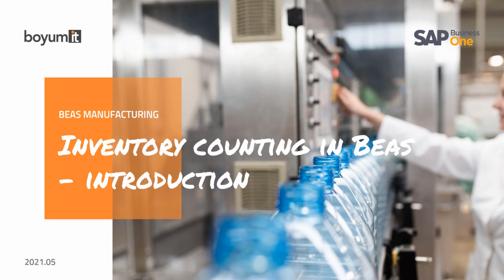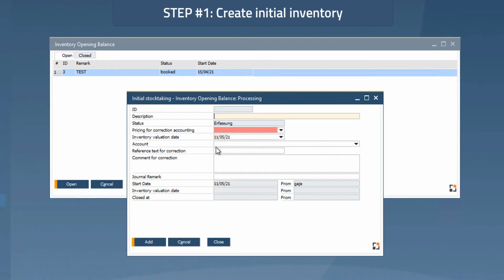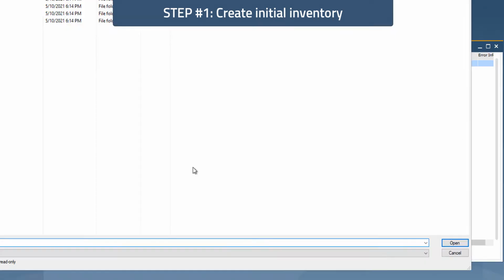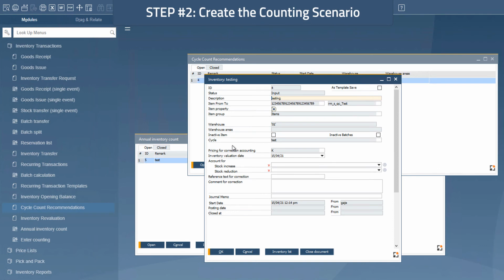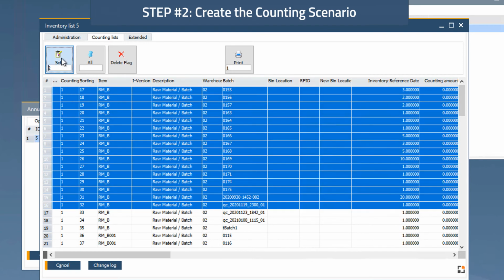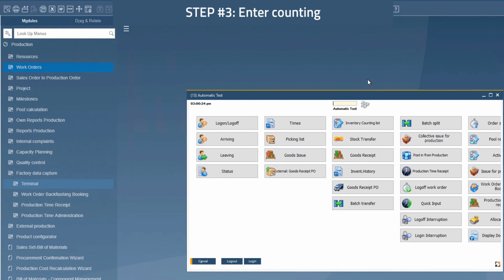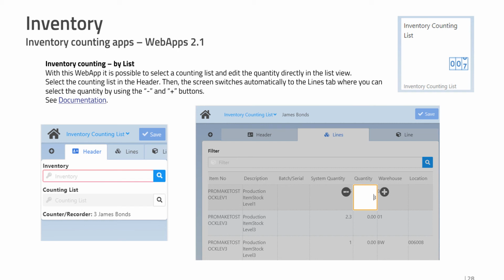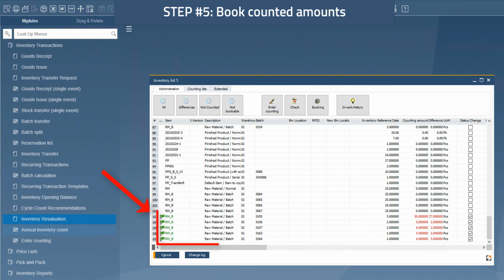Inventory Counting in Beas Manufacturing - process introduction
This video aims to introduce the Inventory counting function of Beas Manufacturing.

If you have any support or sales-related questions, write us today